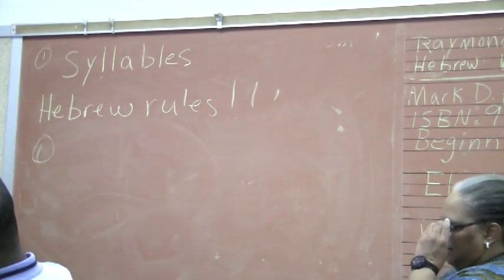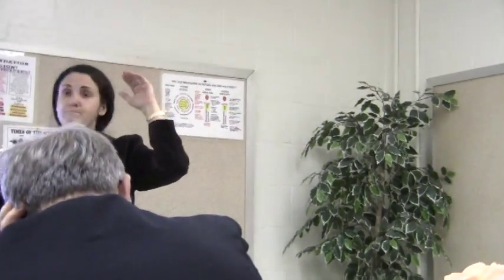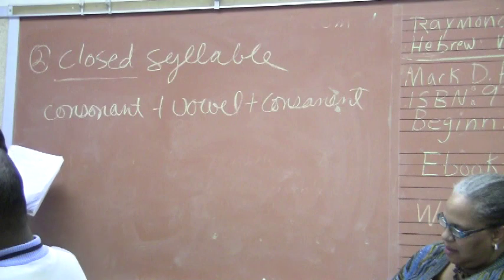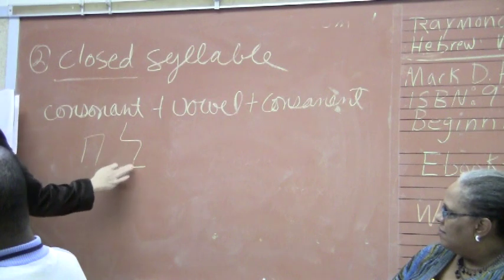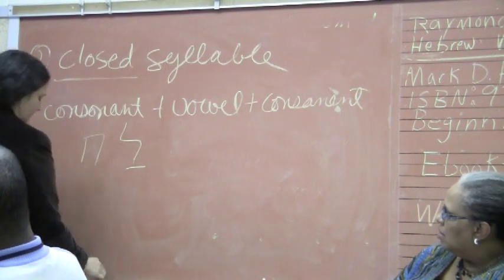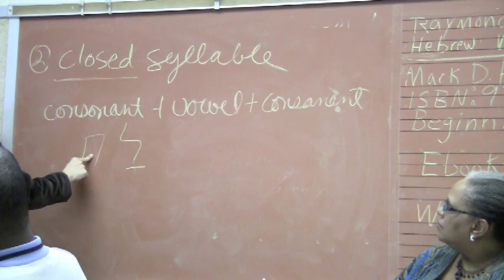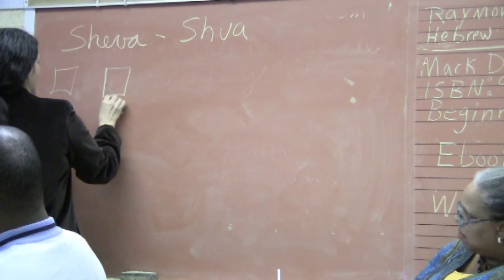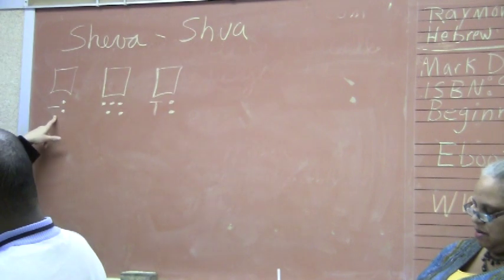Professor Dana Klein -Hebrew Course - Chapter 3 - Muskegon Bible Institute/Muskegon Bible University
Professor Dana Klein, M.Div. teaching Hebrew years ago at Muskegon Bible Institute, Indianapolis, Indiana.
Dr. Bruce Klein taught Biblical Greek during the same time period.
Dr. Willie Duncan is seated learning Biblical Hebrew, then Biblical Greek.